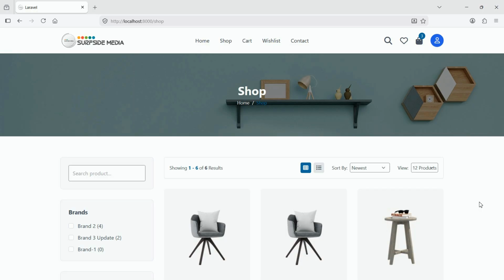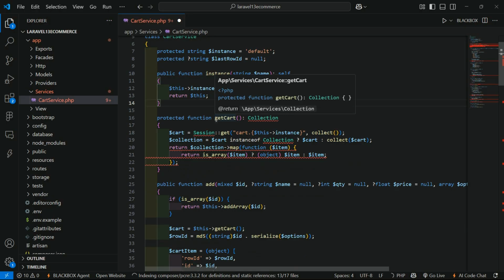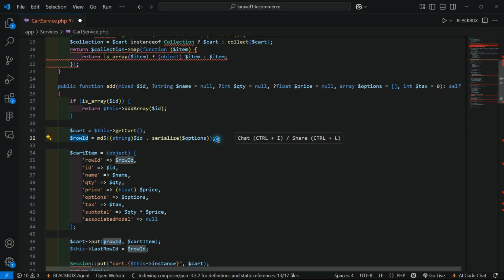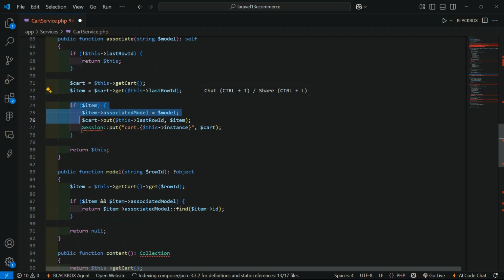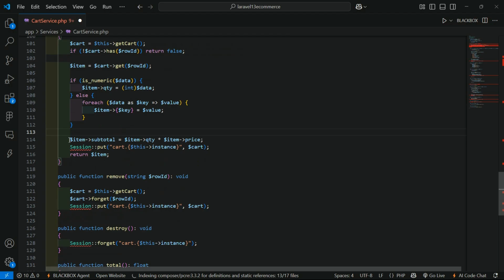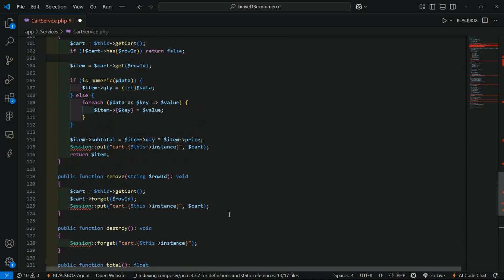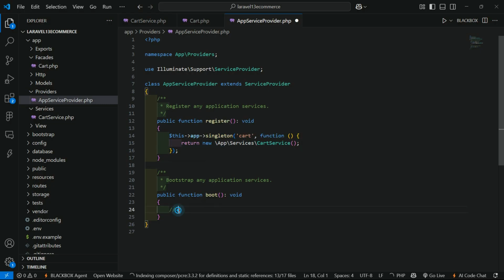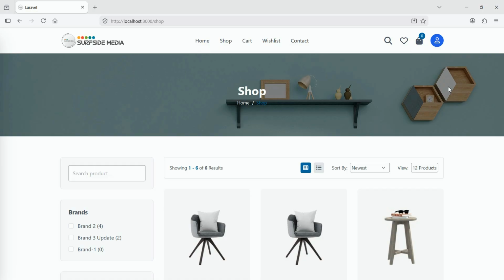33. Laravel 13 E-Commerce Project - Shopping Cart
Welcome back to the Laravel E-Commerce Project Tutorial! In this video, we will learn how to build a custom Shopping Cart from scratch using a Service Class and a Facade.
We will start by generating the `CartService` and `Cart` facade using the command line. You will learn how to build out the `CartService` to manage our session data, complete with essential methods including `add`, `associate`, `model`, `content`, `update`, `remove`, `destroy`, `total`, and `count`. Next, we will link our service to the Facade and register it globally as a singleton inside the `register` method of our `AppServiceProvider`. We will also set up a global alias using the `AliasLoader` so we can easily call our cart from anywhere in the app. Finally, we will update our main frontend layout to dynamically display the current cart item count right in the navigation header.

Topics Discussed in this Video:
1. Creating a custom shopping cart architecture using a Service Class and a Facade.
2. Generating the `CartService` and `Cart` files using `php artisan make:class` commands.
3. Defining core cart functions like `add`, `associate`, `model`, `content`, `update`, `remove`, `destroy`, `total`, and `count` inside the service class.
4. Creating the `Cart` facade by extending `Illuminate\Support\Facades\Facade` and returning the `'cart'` accessor.
5. Registering the `CartService` as a singleton in the `register` method of the `AppServiceProvider`.
6. Adding a global alias for the `Cart` facade inside the `boot` method using `AliasLoader`.
7. Updating the `app.blade.php` layout to display a dynamic cart item badge using `count()`.

1. How to create a custom shopping cart in Laravel 13?
2. How to create a Service Class and Facade for a shopping cart in Laravel?
3. How to build cart functions like add, update, remove, and total in a Laravel service?
4. How to register a singleton in Laravel `AppServiceProvider`?
5. How to use `AliasLoader` to create a global Facade shortcut in Laravel?
6. How to display dynamic cart item count in a Laravel Blade layout header?